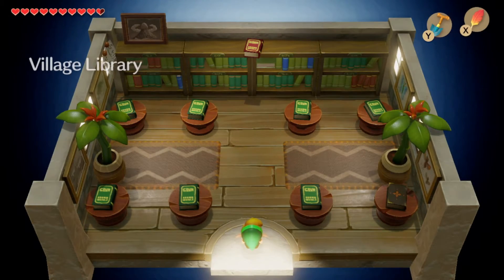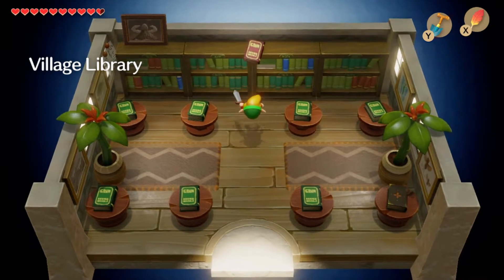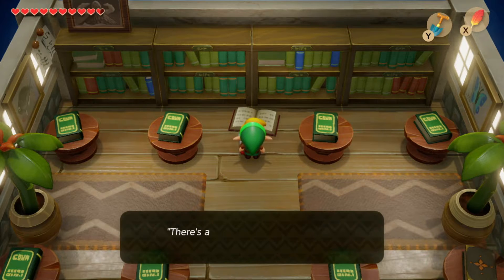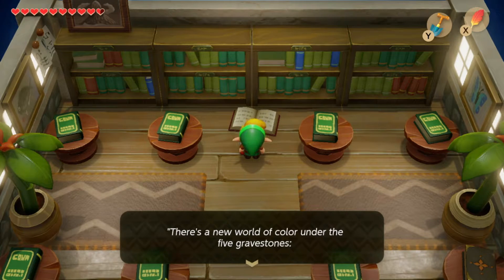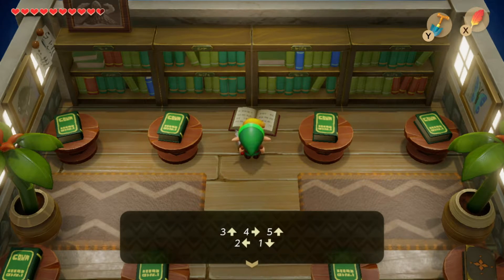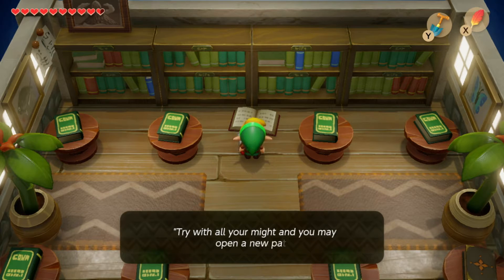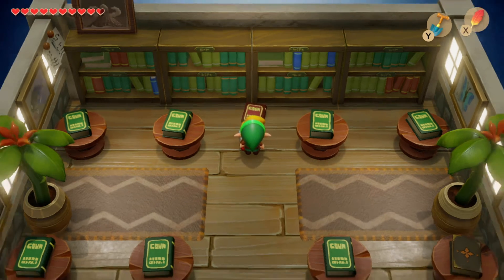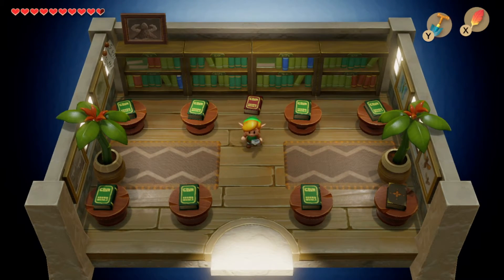How to open the Color Dungeon test video to see if captions work correctly with this setting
This is a video to see if captions work correctly with this settings.  If they work correctly I will be uploading a new video tonight or tomorrow morning after I wake up.  But even if they don't work I will just have to edit the microphone setting to a higher sound settings.  Which will make it less accurate so I will have to go in and re edit in like my previous videos.